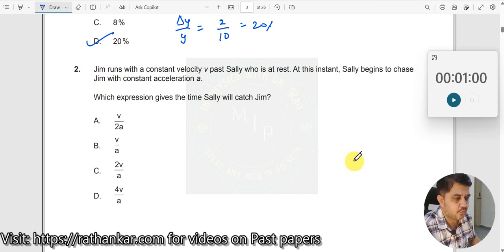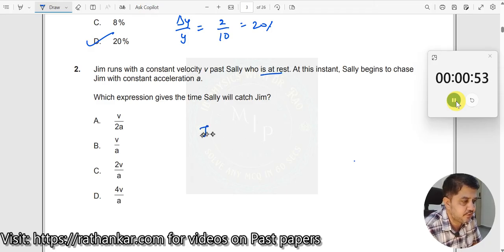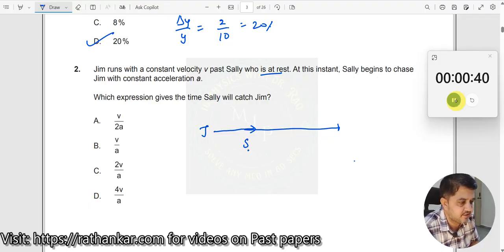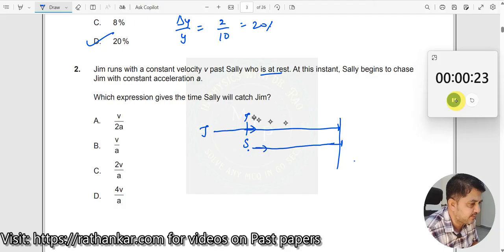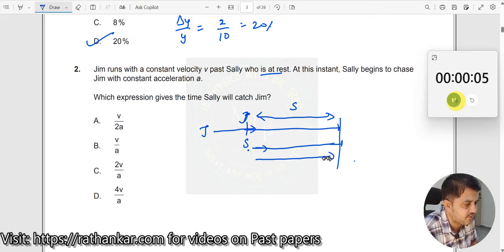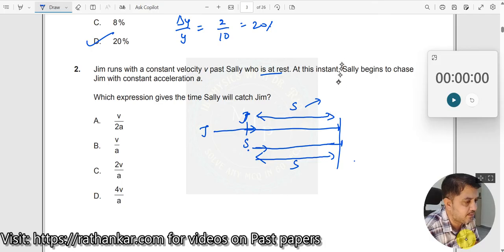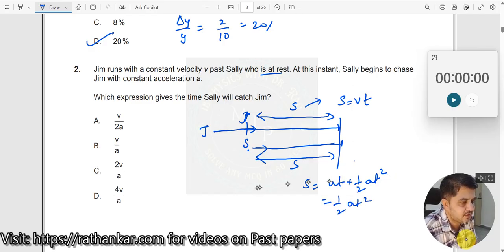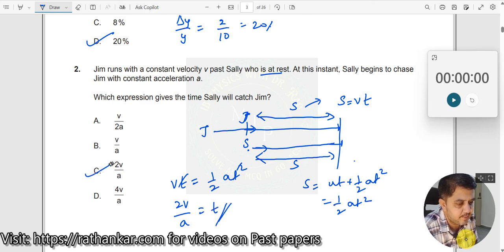2. Jim runs with a constant velocity v past Sally, who is at rest. At this instant, Sally begins to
Jim runs with a constant velocity v past Sally, who is at rest. At this instant, Sally begins to chase Jim with constant acceleration a. Which expression gives the time Sally will catch Jim?

Description:
In this video, we solve a past IBDP Physics Higher Level (HL) Paper 1 MCQ from May 2024, Time Zone 2. The problem involves kinematics, focusing on relative motion, constant velocity, and constant acceleration. Jim runs with a constant velocity, and Sally, starting from rest, begins to accelerate to catch him. To find when Sally will catch Jim, we use equations of motion and compare their positions over time. This is an essential concept in mechanics, where understanding the relationship between velocity, acceleration, and time is crucial.

Make sure to pause the video at the start and try solving the problem yourself. If you’re unsure or don’t arrive at the correct solution, resume the video to see a step-by-step explanation of how to derive the time it takes for Sally to catch Jim.

Concepts covered:

Equations of motion for constant velocity and constant acceleration.
Relative motion between two objects.
Time and displacement in kinematics.

1. IB Physics Hub

2. My Linkedin Profile

3. My Facebook Profile

4. My Instagram Profile